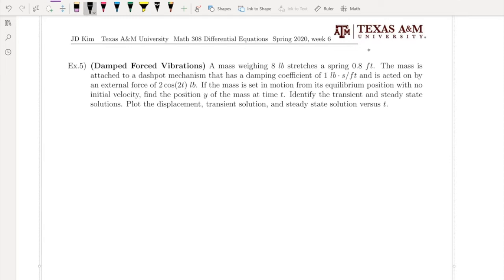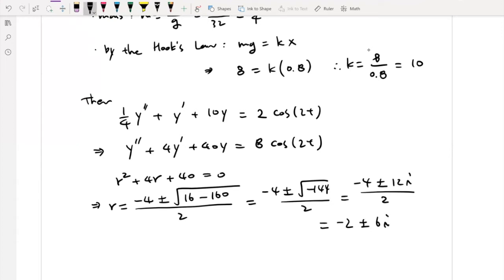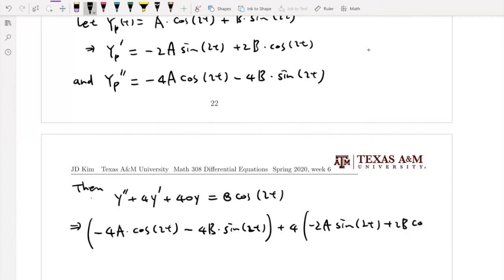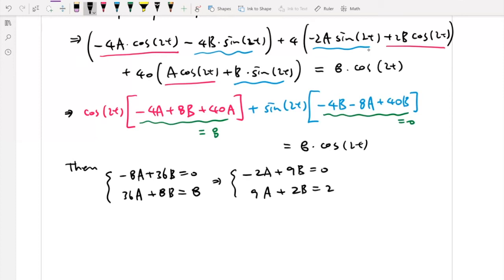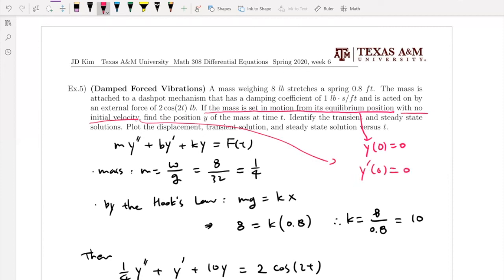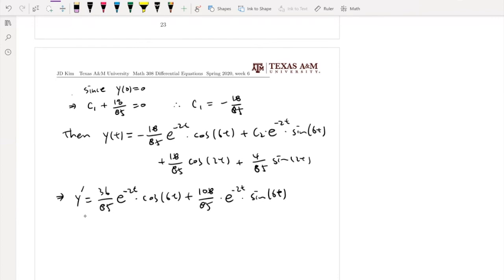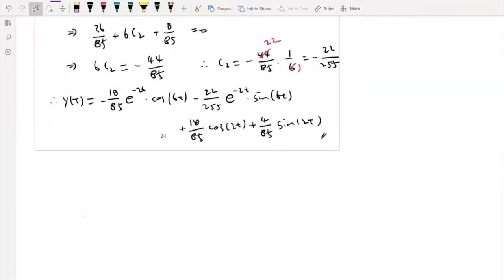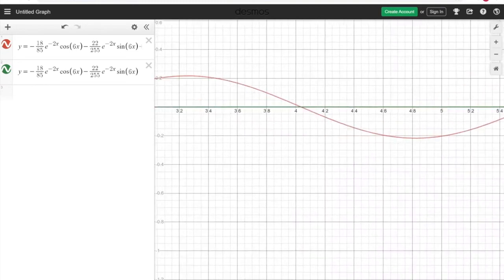M308 Differential Equations - Damped Force Vibrations, Ex5